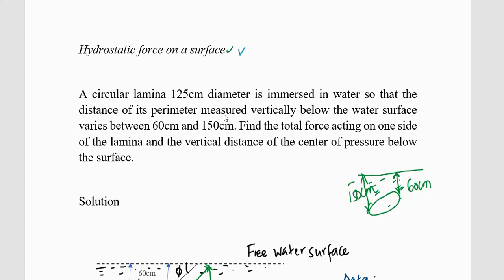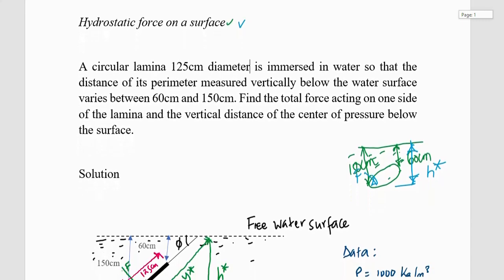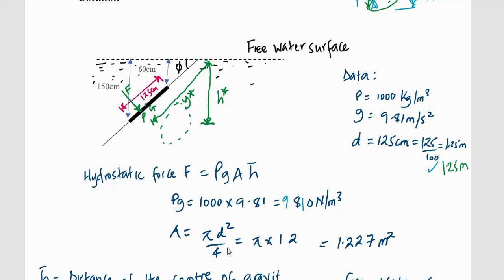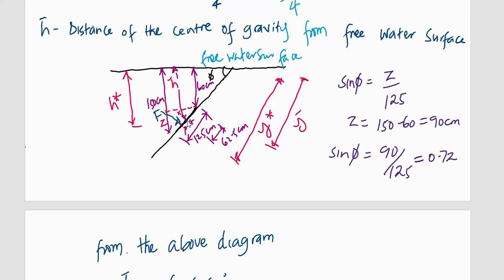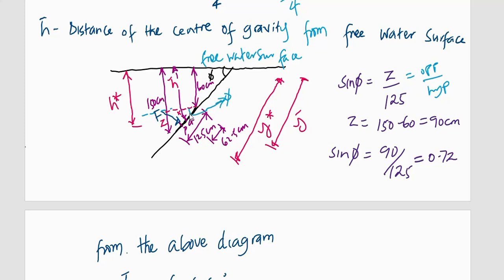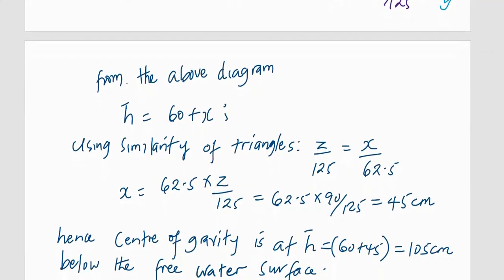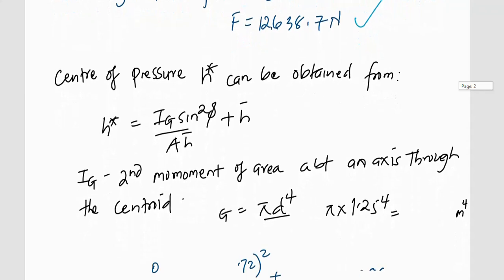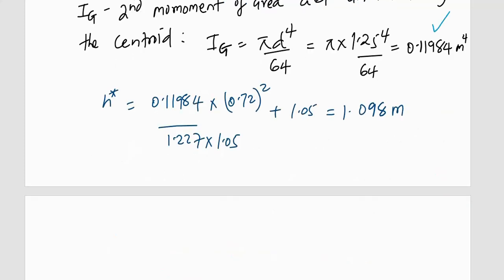Hydrostatic force on an inclined surface//UBTEB2018 By Martin ASHABA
In this video, we solve a problem on Pressure force on inclined plane surface submerged in water.

link to the video for derivation of the formular for hydrostatic force on inclined plane